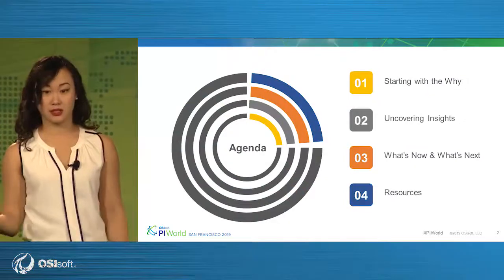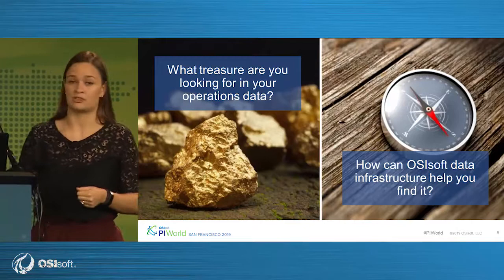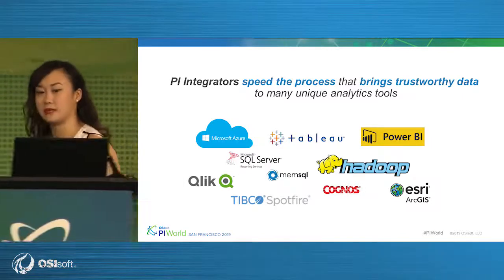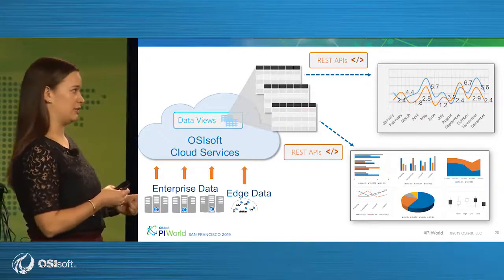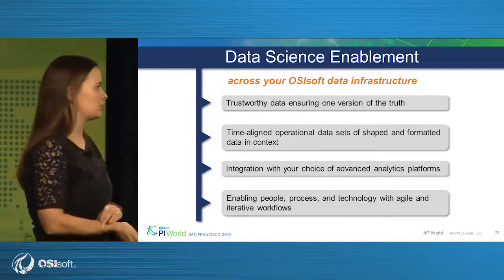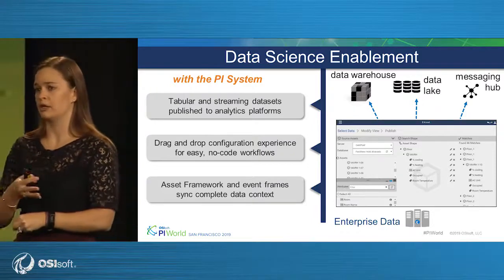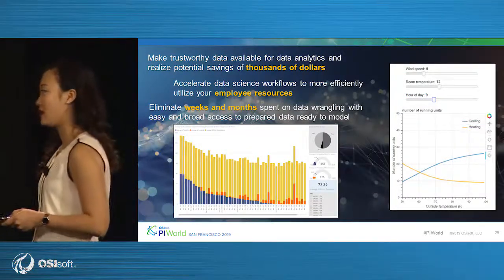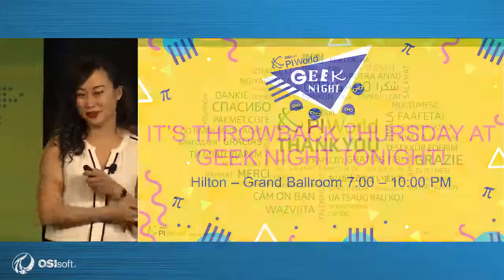Insight: PI Integrators and OSIsoft Cloud Services for time-series Data Science Enablement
Speaker(s): Elizabeth Ammarell, Product Manager, OSIsoft. Joy Wang, Technical Product Manager, OSIsoft.

In the treasure hunt for operational insights, OSIsoft provides the data infrastructure you need to strike it rich. While customers and partners have been using the PI System and PI Integrators for years to uncover insights, OSIsoft continues to invest in technology for better enabling data science and advanced analytics. For most analytics projects, there’s no magic “X marks the spot”, but there are many possible paths to success. Join us as we dig deeper into how you can utilize both PI Integrators and OSIsoft Cloud Services in your own data treasure hunt.